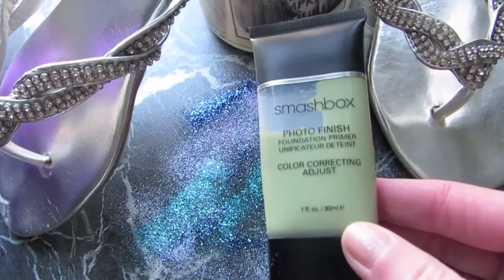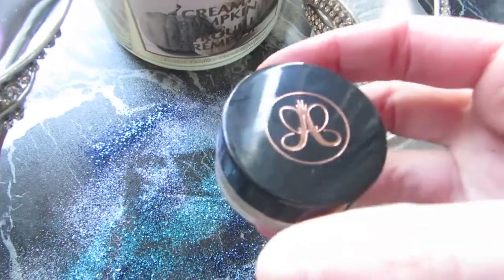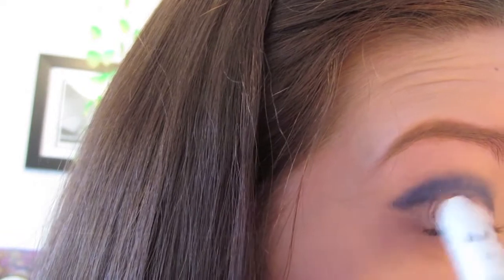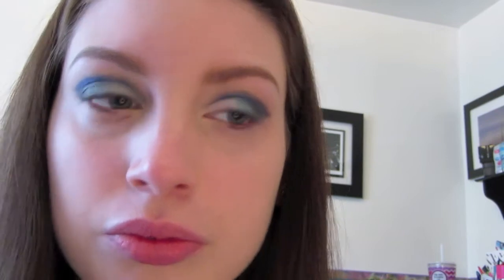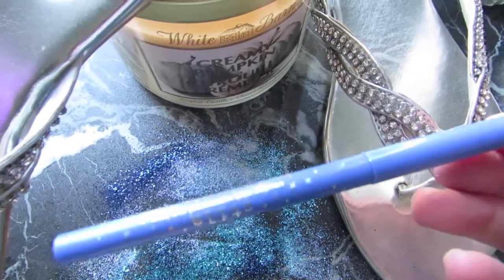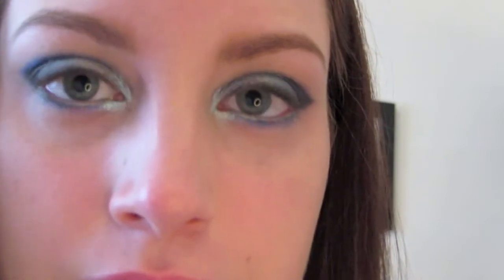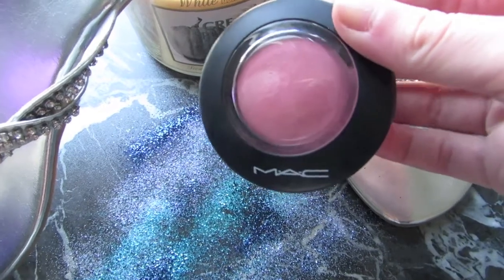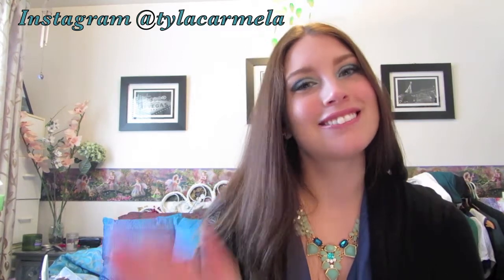Disney's 2015 Cinderella Inspired Makeup| Lily James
Disney's 2015 Cinderella film is now in theatres! I'm super excited about this movie and had the inspiration to go blue. This is not a look you will find in the movie, they had a more natural take. This is a result of the dress which i got inspired from.  Cinderella is a time old classic taking me back to the fairytale I was told as a child! Had so much fun doing this look, despite the cold I had during filming

Leave comments or messages i would love to hear feedback on the look or if you have any questions on anything shown